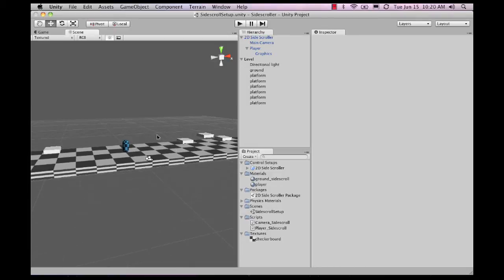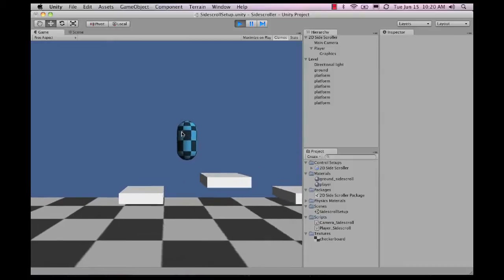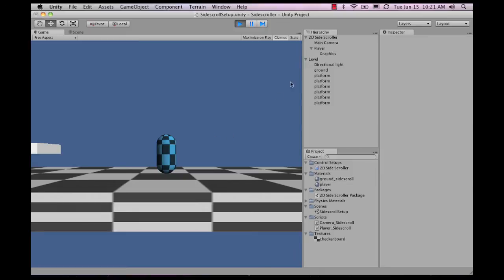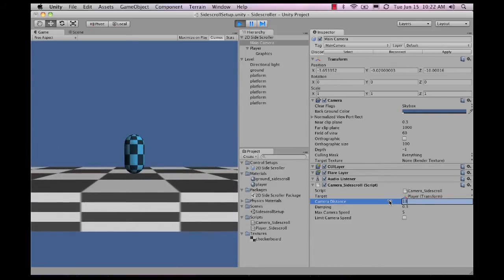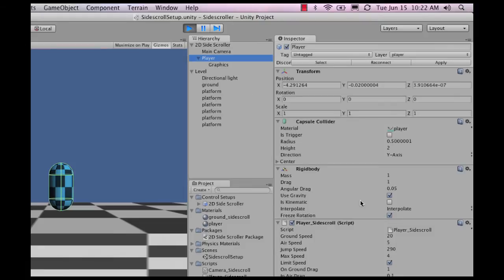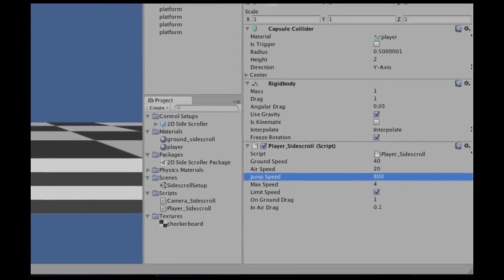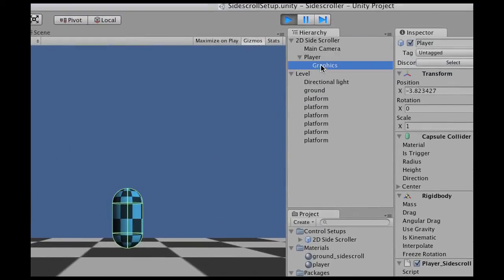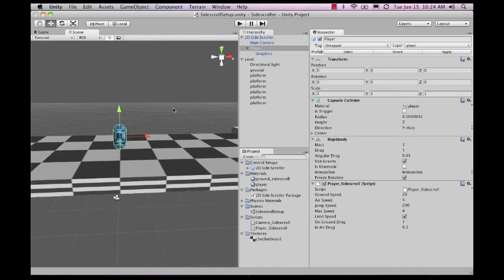UnityPrefabs.com - How to make a SideScroller! (like Prince of Persia, Zombieville USA)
This week's release: A camera / control kit to quickly develop a sidescroller.
This includes 2D sprite based, 3d/2.5D Sidescrollers, etc.
To get this prefab, go to UnityPrefabs.com.
Make sure you also get the free newsletter for new weekly releases!
TornadoTwins